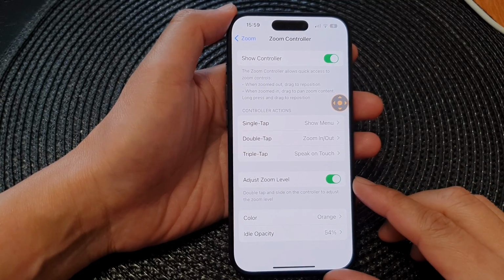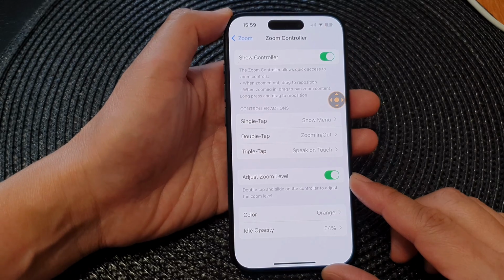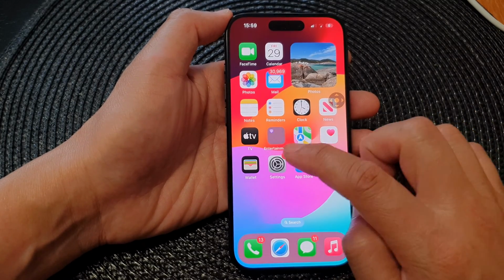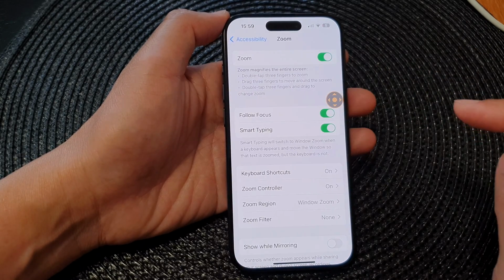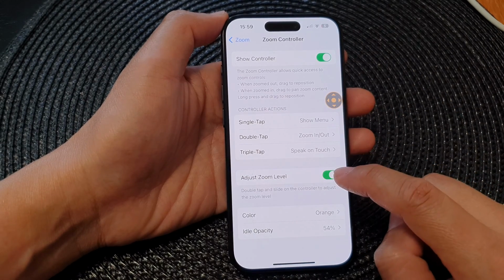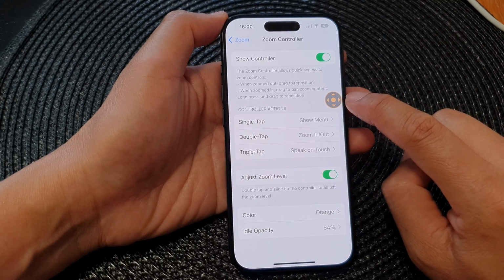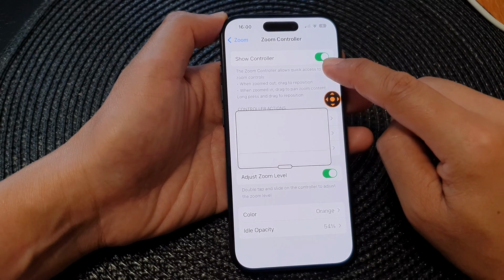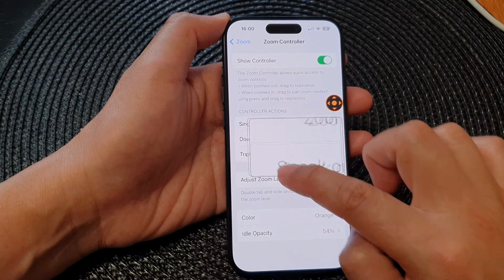iPhone 15/15 Pro Max: How to Enable/Disable Zoom Controller Adjust Zoom Level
Welcome to our latest iPhone tutorial! In this video, we'll walk you through the steps on how to enable and disable the Zoom Controller while adjusting the Zoom Level on iPhone 15, iPhone 15 Pro, iPhone 15 Pro Max, iPhone 15 Plus running iOS 17. Whether you're looking to fine-tune your zoom settings for better accessibility or simply exploring the features of the latest iOS, we've got you covered. Follow along for a step-by-step guide to master your iPhone's Zoom Controller settings!